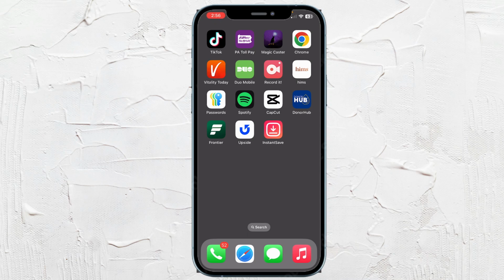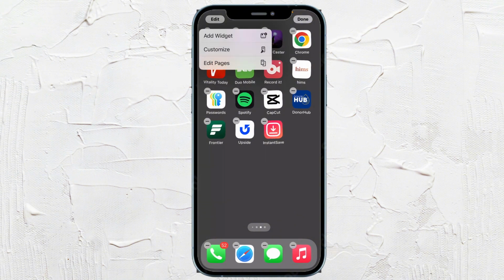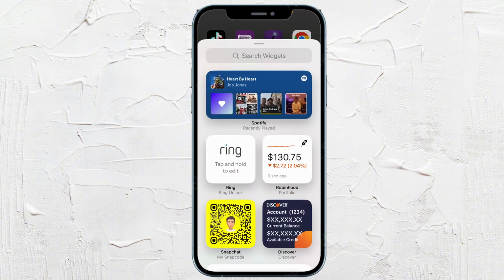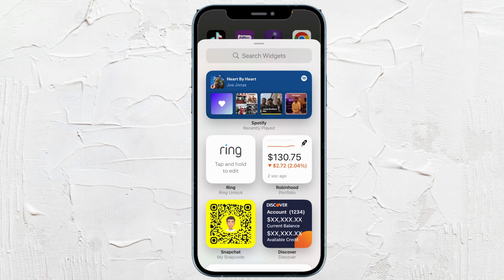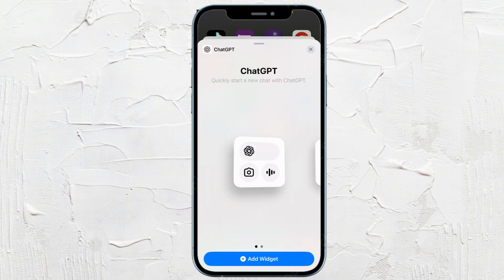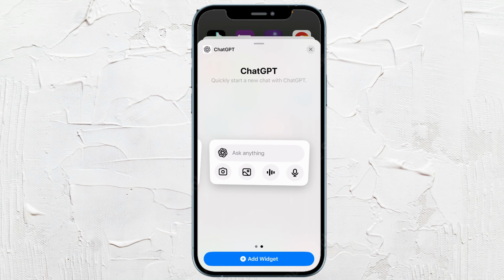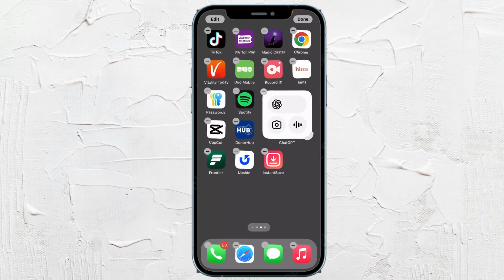How to Add a Custom Widget on iPhone - Stepby Step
In this video we show you How to Add a Custom Widget on iPhone. If you love widgets of apps you use on a daily basis, we got it for you!. This is a easy way to have it on your home screen and a quick way to access certain apps. Widgets are great and we show you an easy way to make them for any app!